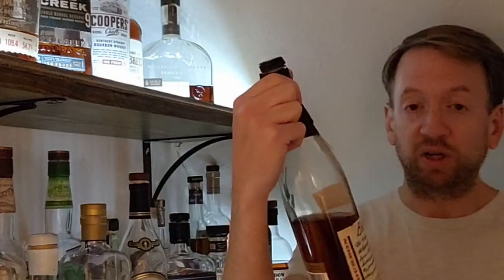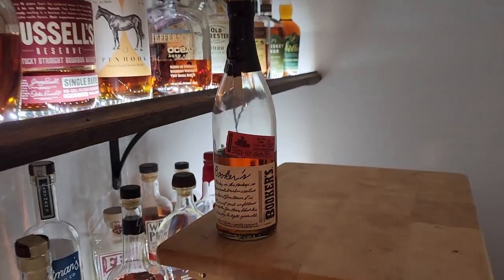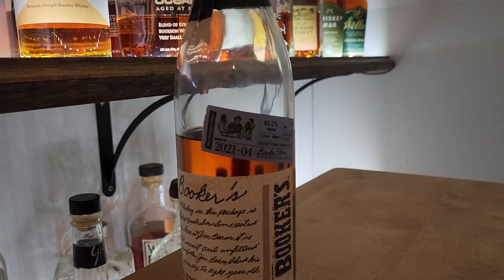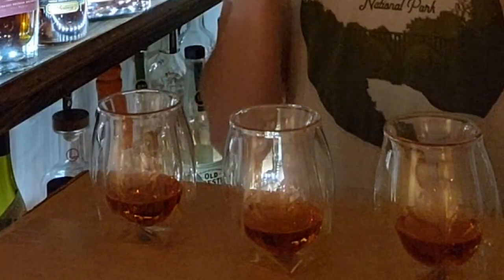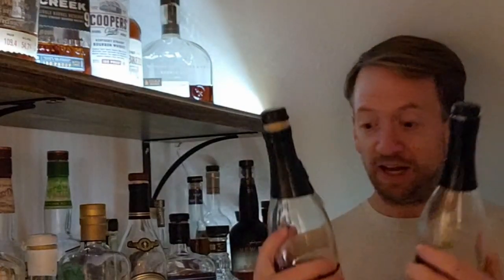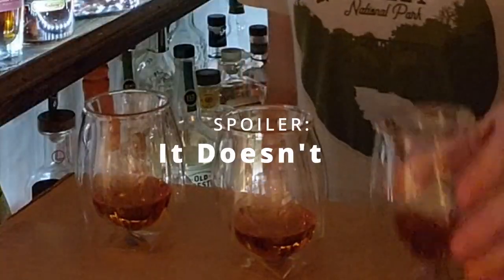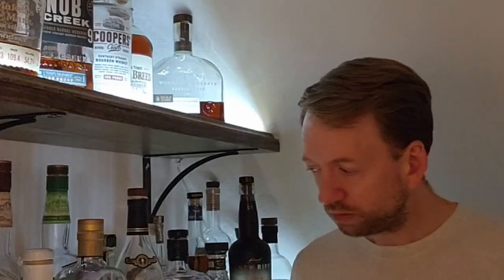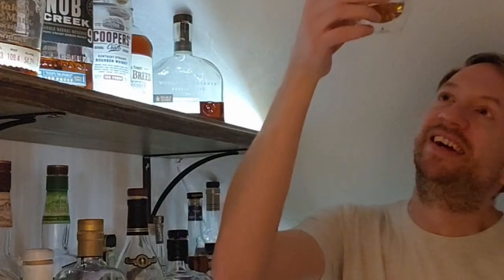Bookers Bourbon Triangle Blind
Tasting Booker's Bourbon 2021-03 vs. 2021-04 in a triangle blind.  Can I tell them apart and do I have a preference?

The best way to learn about whiskey is by drinking it!  But to really get into it, tasting different whiskeys side by side teaches a ton.  And doing that blind is always a revealing, surprising, and humbling experience...  as evidenced by this video.  This is the first triangle blind I've tried, it was fascinating, even if it didn't exactly go in my favor!  Tasting things that are different helps learn about the differences, tasting things that are similar works the same way, but it's harder.

00:00 The bottles
00:56 What is a triangle blind?
01:50 Nosing
03:12 Tasting
04:28 My guess
05:05 More tasting notes
06:03 Everything's gone wrong
09:13 Let's try again
10:59 Second guess
11:13 Wrong again!